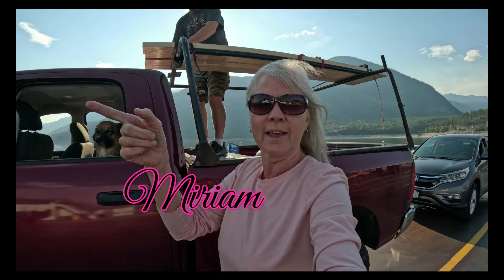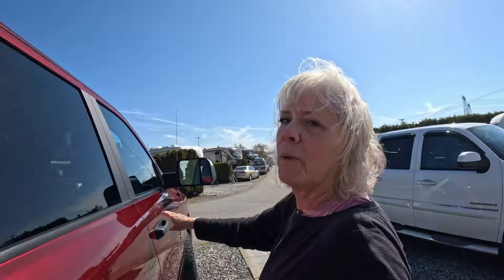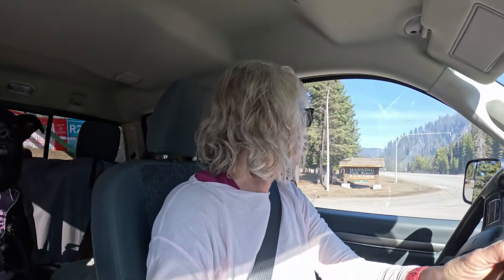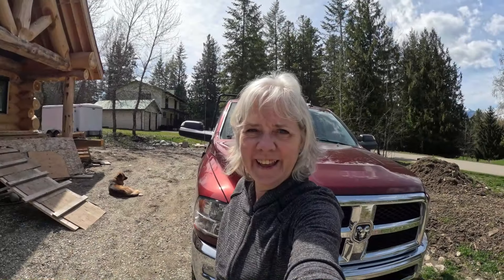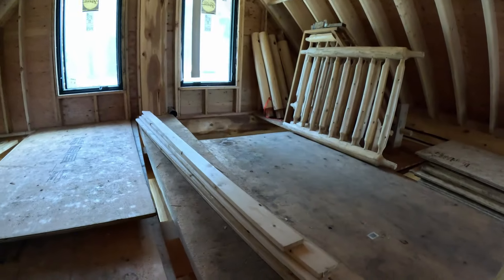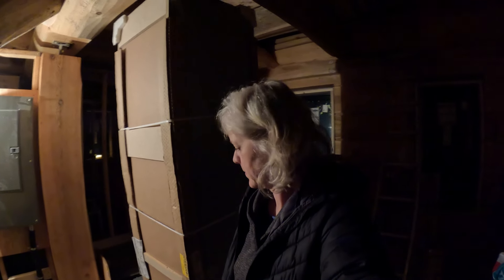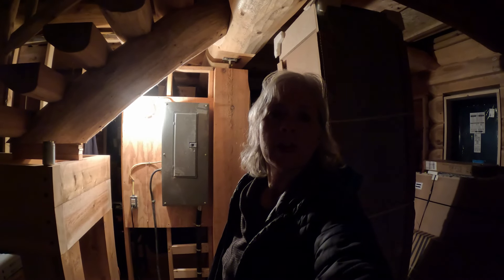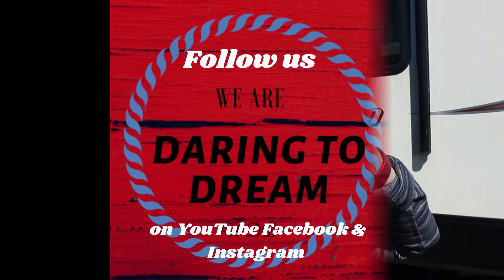WDD 250 Spring Cabin Visit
Over the winter we collected a few more items to bring our cabin one step closer to occupancy. It was getting to the point where we were going to more than max out our payload. So a load had to go up to the cabin. Join me as I make a quick trip to the cabin in the Kootenays